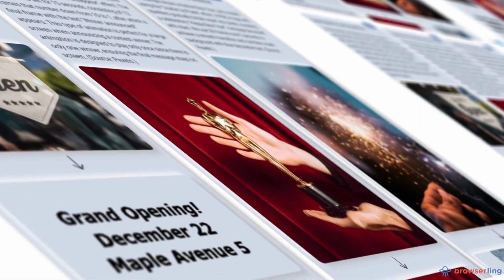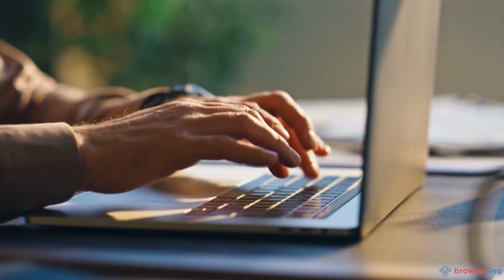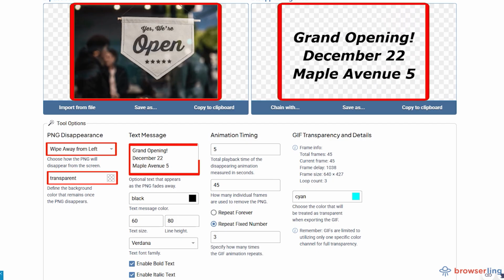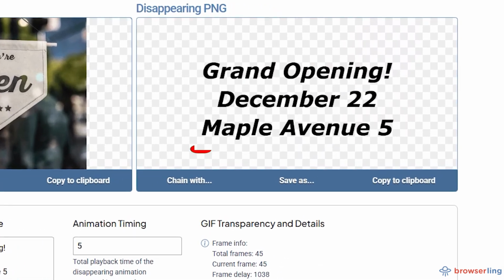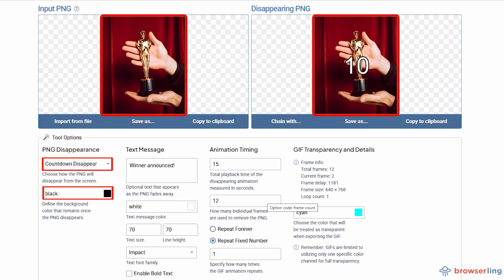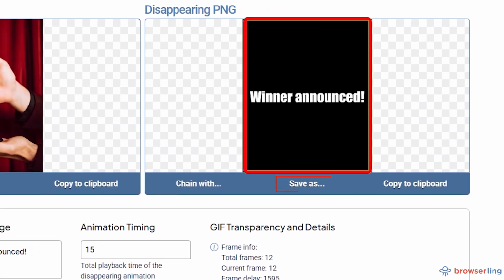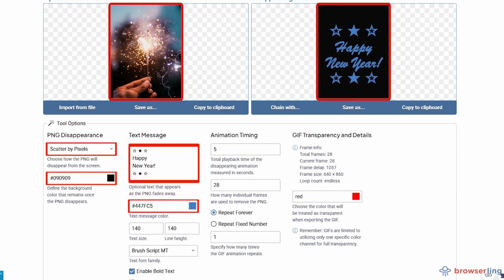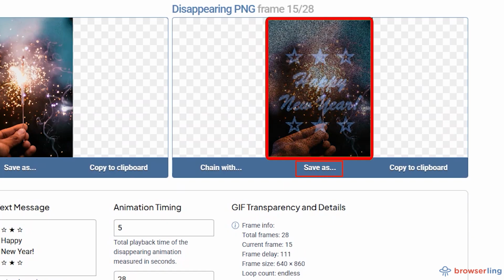Make PNGs Vanish Automatically | Step-by-Step Guide || Part- 2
In this tutorial, you will learn how to create disappearing PNG images quickly and easily using an online tool.

If you work with social media, digital content, or design and want PNG images that vanish after a set time, this video is for you. We will guide you through the complete process of creating disappearing PNGs while keeping transparency and image quality intact.

You will learn:
✅ How to select or create PNG files for disappearing effects
✅ Setting timers and disappearance options
✅ Tips to maintain image quality and transparency
✅ Sharing disappearing PNGs securely with others
✅ Best tools and platforms for disappearing PNG creation

Creating disappearing PNGs is perfect for social media posts, temporary graphics, marketing campaigns, or private content sharing. This beginner-friendly guide makes the process fast, fun, and reliable.

By the end of this tutorial, you will be able to create disappearing PNGs confidently and understand the best scenarios for using temporary images online.